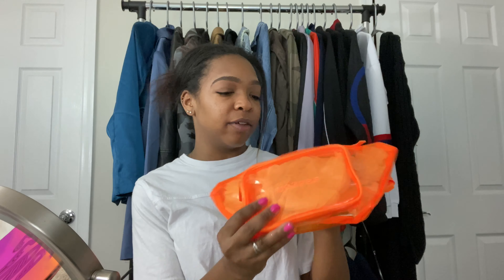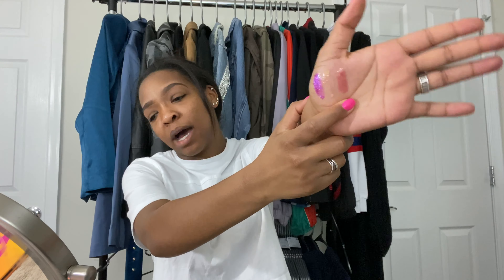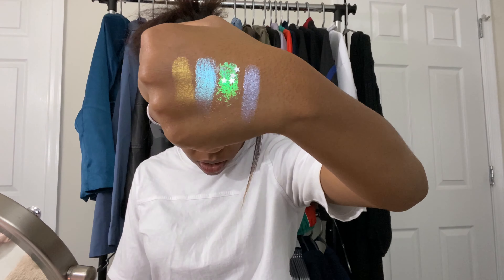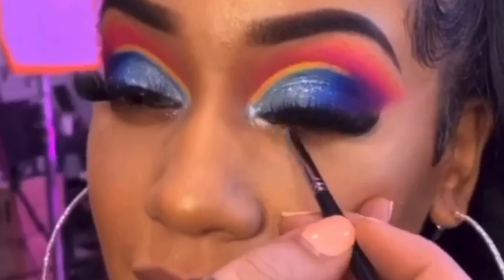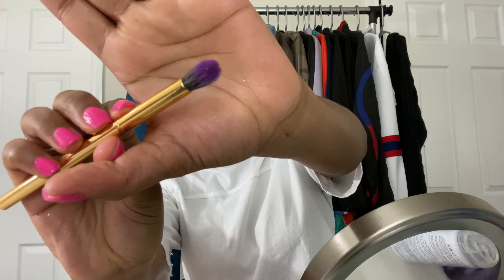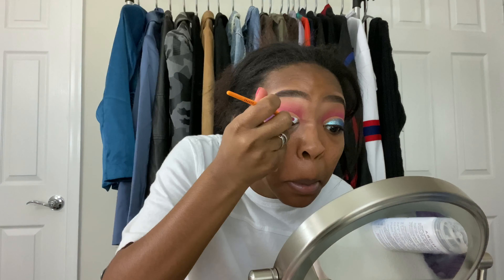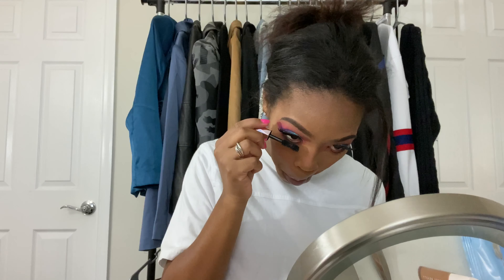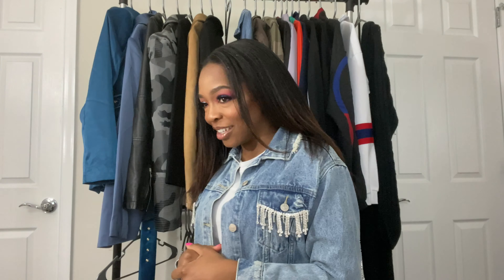Saweetie x Morphe Review and Tutorial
What’s up guys in today’s video i will be reviewing the new morphe collection with Saweetie! And i recreated the look lipstick nick did on Saweetie!